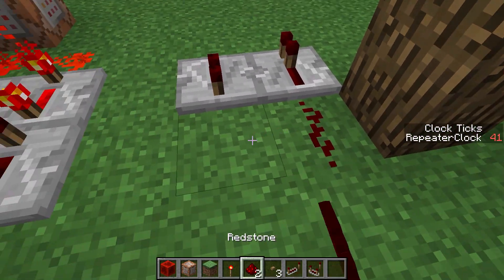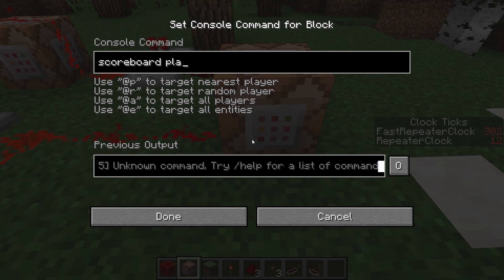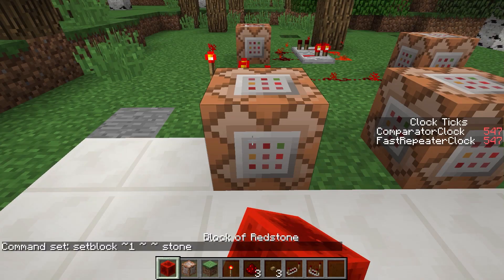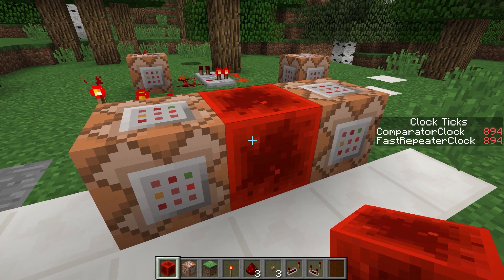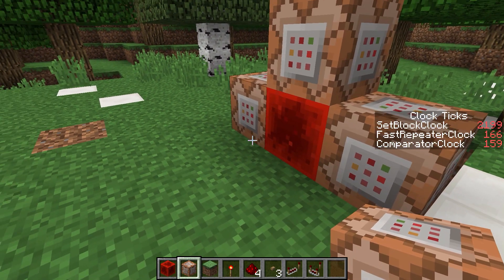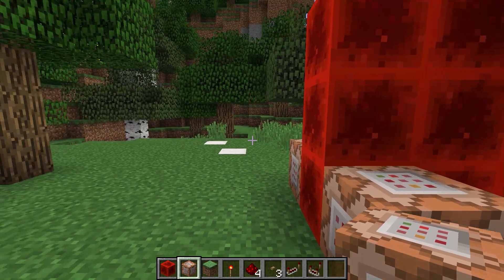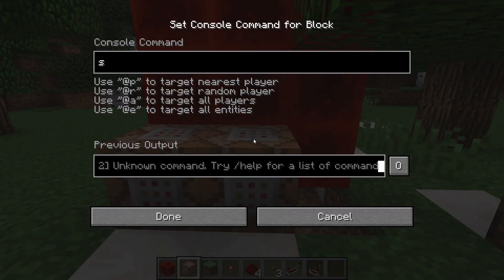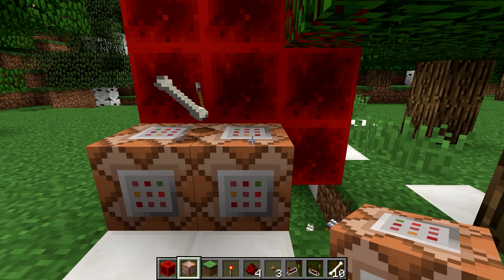Beginner Command Block Tutorial Part 9 - Clocks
In this episode we learn how to make the fastest clocks in the game using setblock and fill commands.

Commands covered:
/setblock
/fill

You do not need any prior knowledge about command blocks to start following this series - but you need to know the very basics of redstone. Each episode will expand on the knowledge acquired in the previous ones.